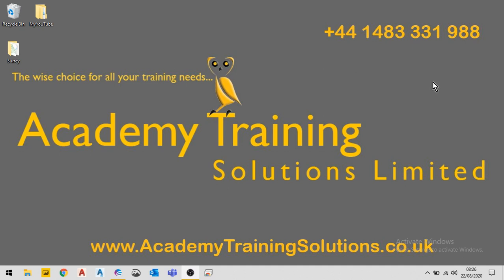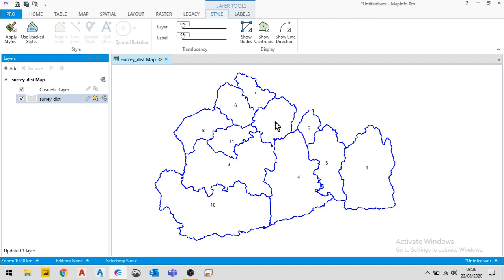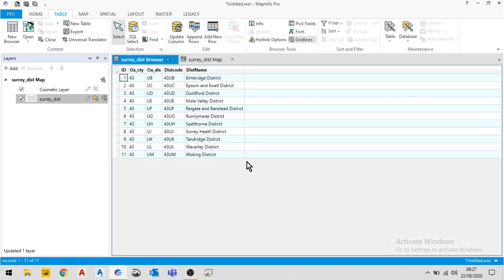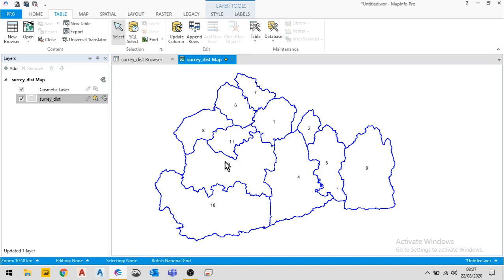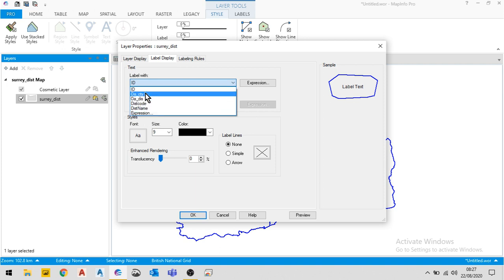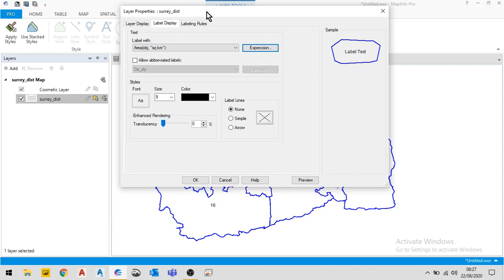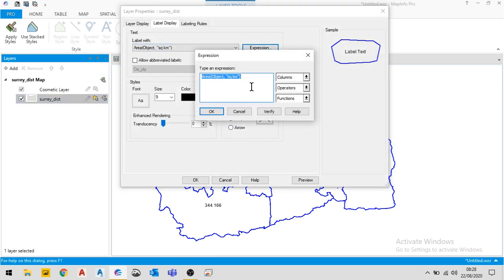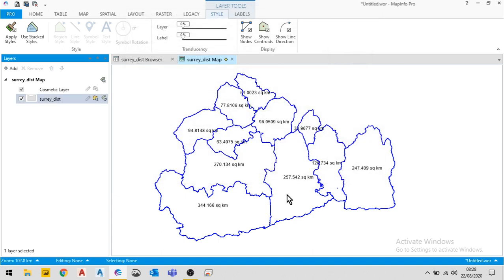MapInfo Label with Area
A quick answer to a subscriber question on how to label regions with their area.
BTW if regions are large then Spherical Area will be more accurate as it takes into account the curve of the Earth. Cartesian Area assumes a flat Earth...
For small regions it is less of a difference.